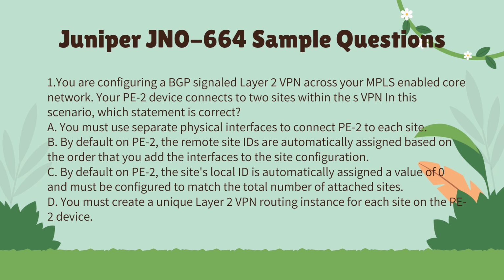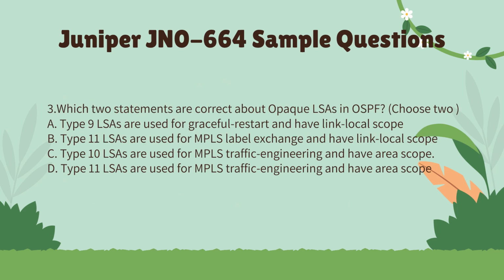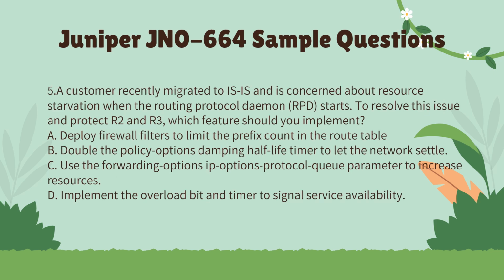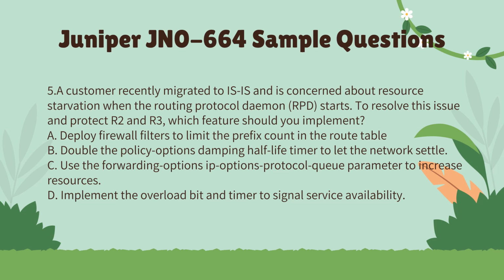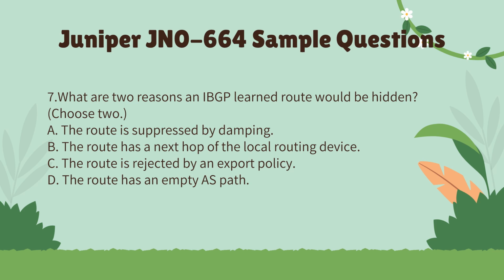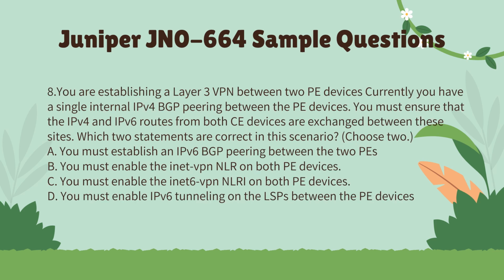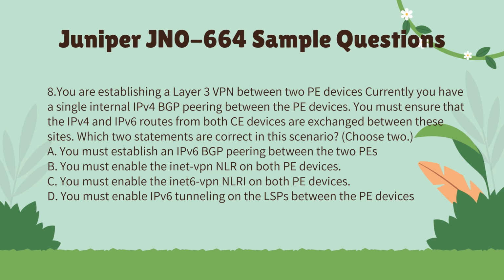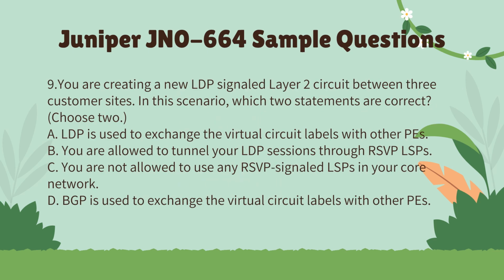JN0-664 Service Provider Routing and Switching, Professional (JNCIP-SP) Exam Sample Questions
The JN0-664 exam is a valuable credential for networking professionals who want to demonstrate their expertise in service provider routing and switching. By passing this exam, you will prove that you have a thorough understanding of networking technology in general and Juniper Networks service provider routing and switching platforms in particular. You will also be able to configure and troubleshoot complex network scenarios using Junos OS commands and features.

If you are interested in taking the JN0-664 exam, we recommend that you prepare well by taking advantage of the resources available from Juniper Networks. You can find detailed exam objectives, recommended training courses, practice tests, and other helpful materials at Juniper Networks' certification website. You can also join the Juniper Networks Certification Program (JNCP) community forum to interact with other candidates and experts.